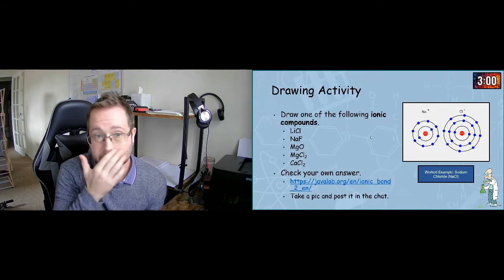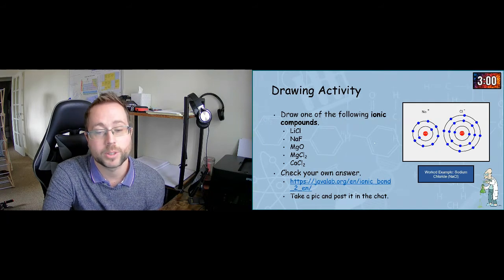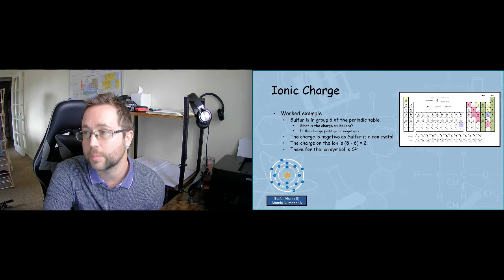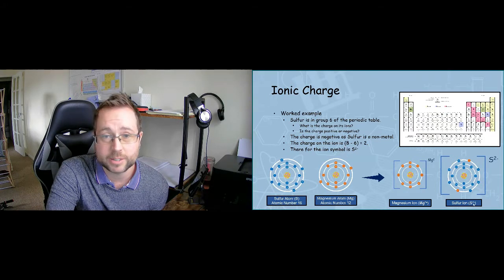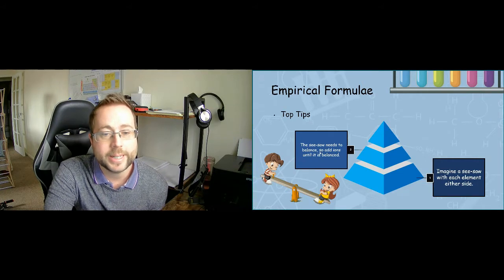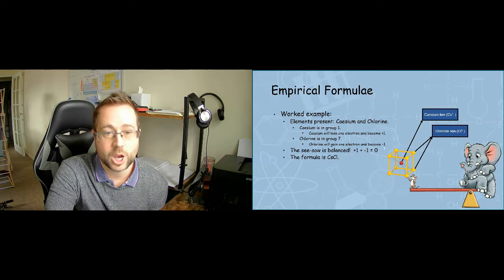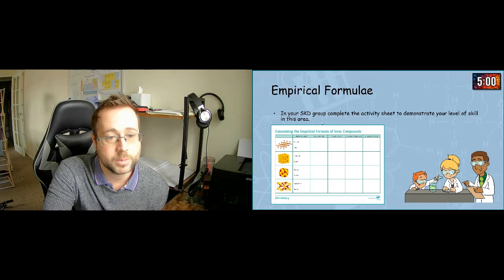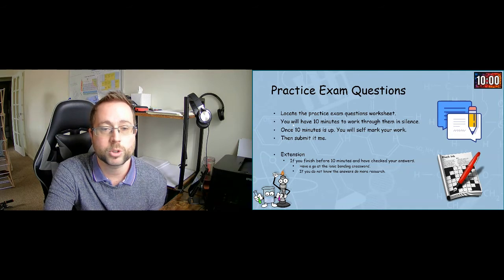Ionic Compounds Presentation - Part 2